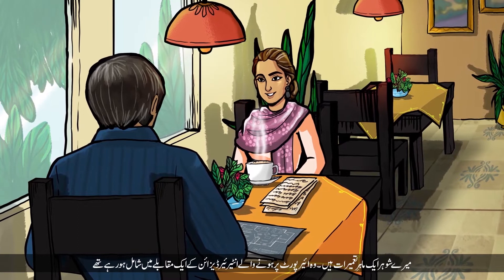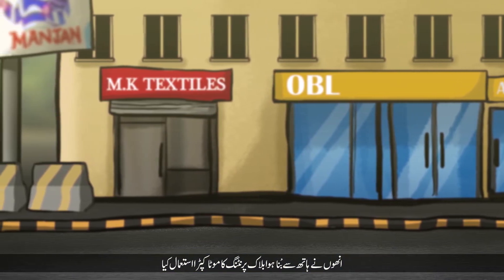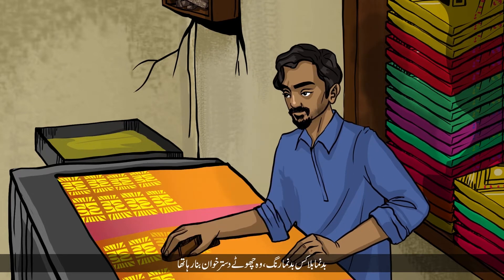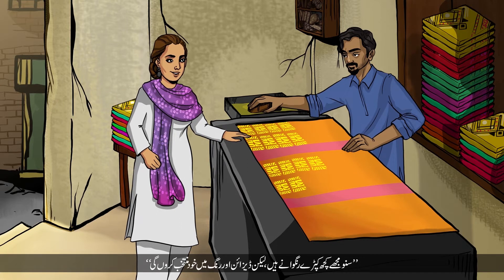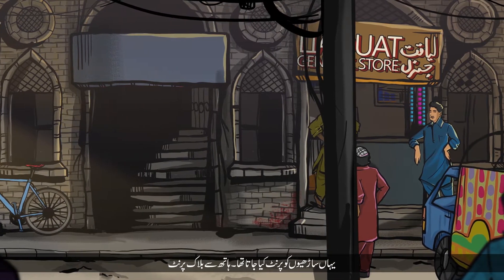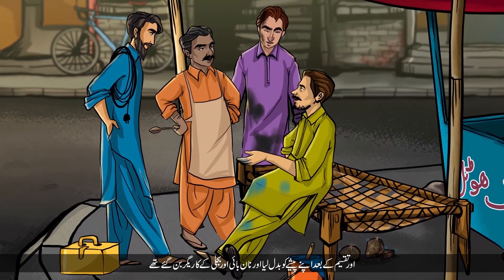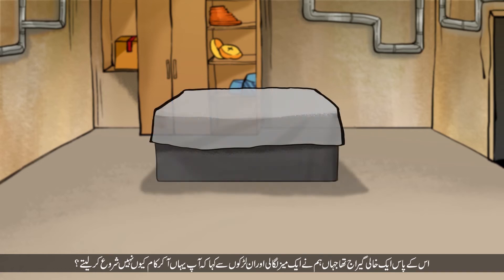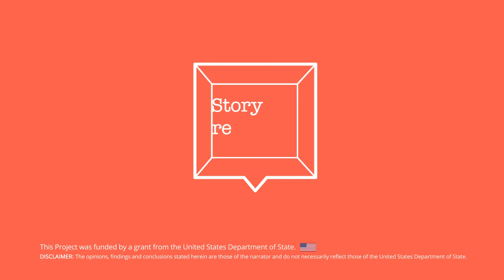The Art of Block Printing in Pakistan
Journey through the fascinating history of block printing with Noorjehan Bilgrami and explore how the partition of Pakistan and India impacted a whole community of block printers.